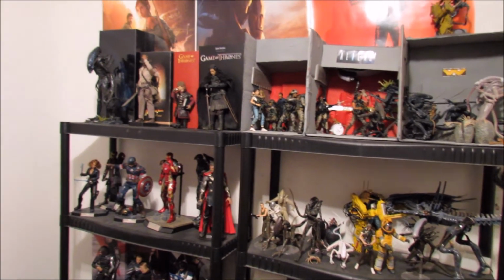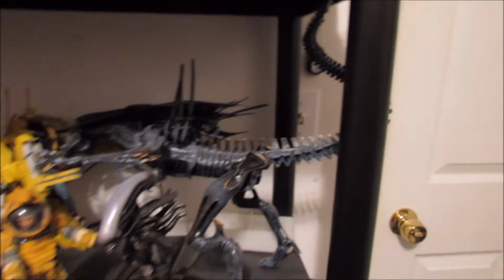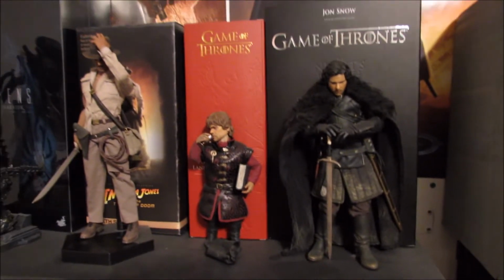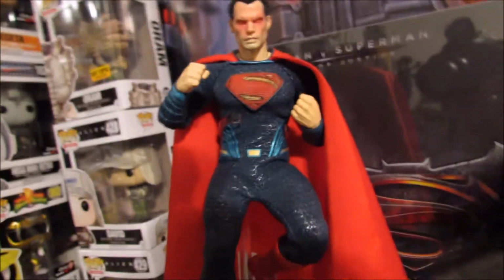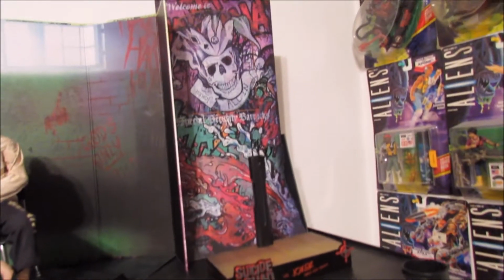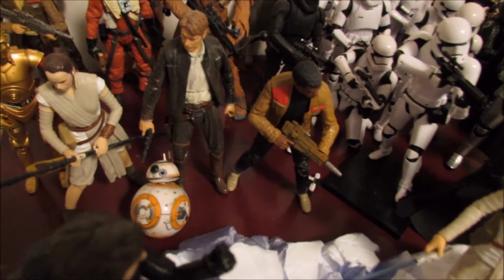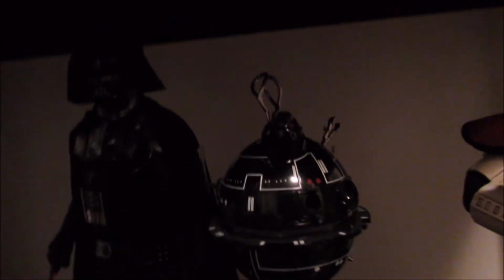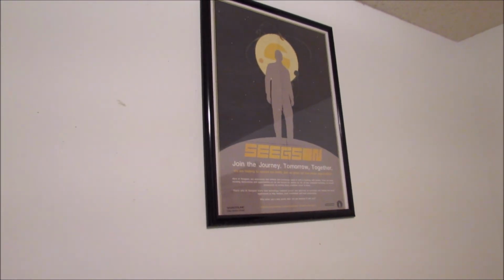Collection Tour Summer 2017!